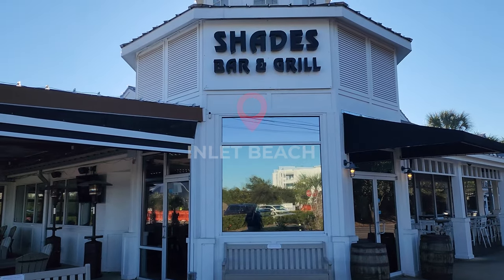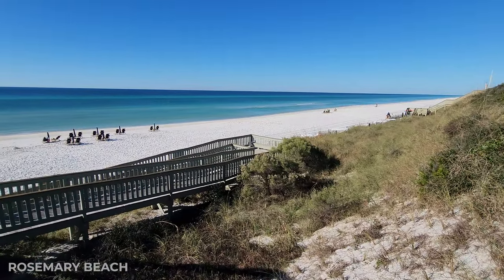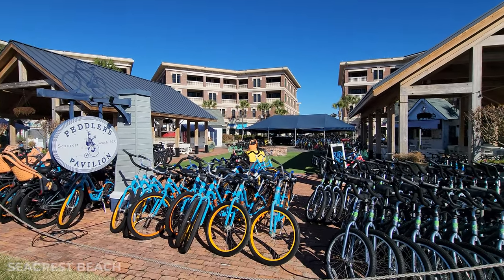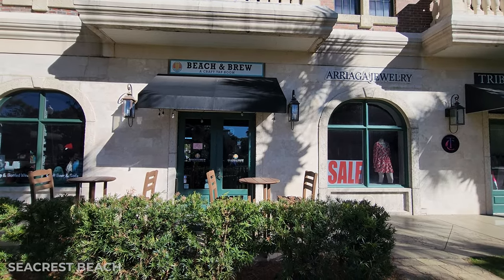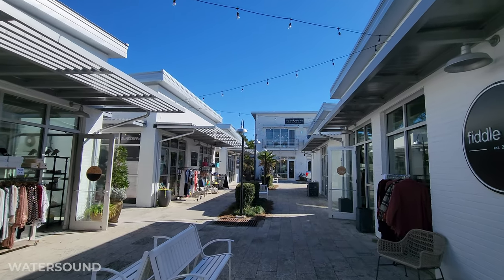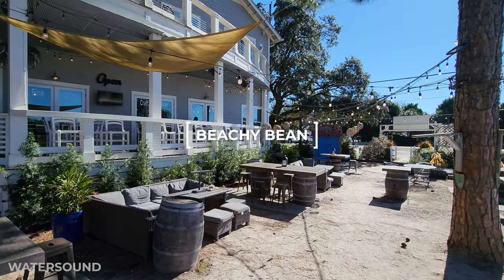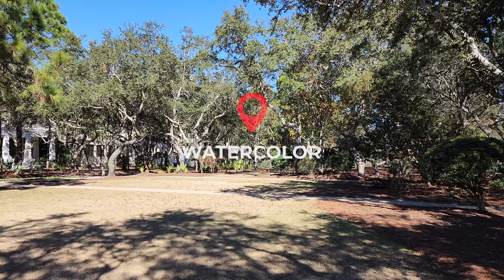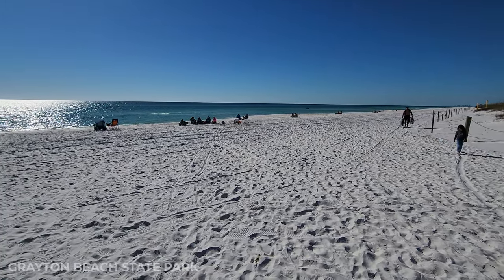New 30A Amazing Florida Beach Towns Ultimate Tour ⛱️ ☀️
What is 30A? It really is amazing!! Join me on an unforgettable tour of 30A along the Gulf Coast of Florida between Destin and Panama City Beach and find some of the best beach towns with amazing clear and beautiful beaches, shops, restaurants, coffee shops and candy stores, plus green areas, parks and community pools, streets, places to enjoy!

So much to see, some being the Big Chill, Peddlers Pavilion, Airstream Row, 30A Public Beaches, Raw & Juicy, George's, NEAT, Black Bear Bread, Timpoochee Trail, 30A Community Pools, Rooftop Bars, Charlie's Cafe and Donuts, Biking Trails 30A, Old Florida Fish House, Beachy Bean, Walton Dune Beach Access, Grayton Beach State Park, LACO, Truman Show Post Office Seaside, Watercolor Boat House Rentals and Bike Paths, Grayton Beach State Park Campground and Beach, an ultimate overview of the Gulf Coast's best and most charming beach towns.

Amazing 30A Florida Gulf Cities

FAA Part 107 Licensed Drone Pilot

This document certifies the purchase of:
Licensor's Author Username: Snuket
Item Title: Trendsetter